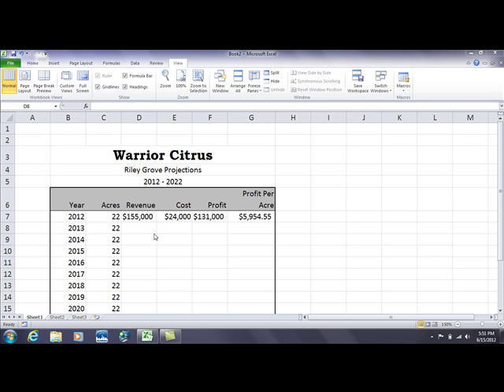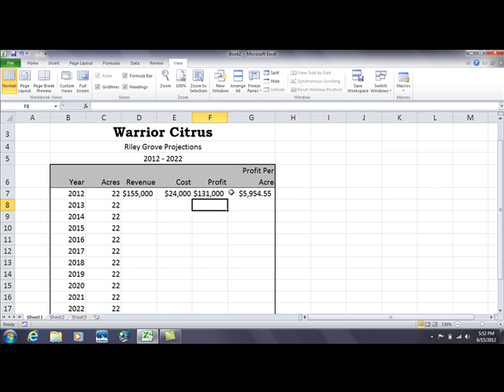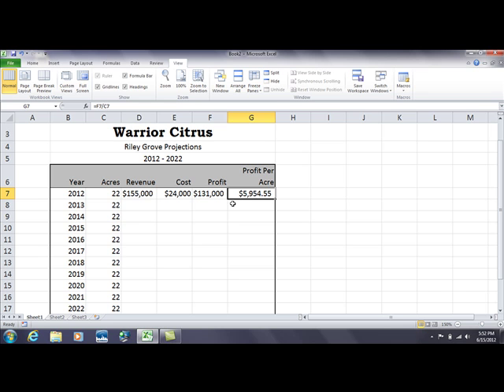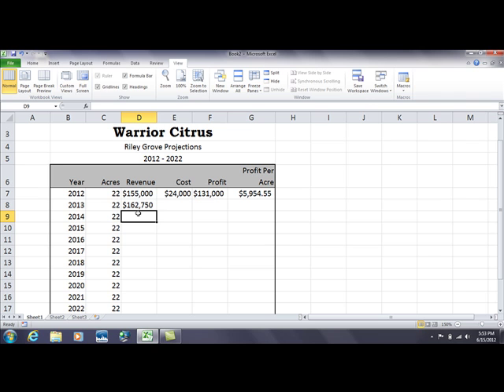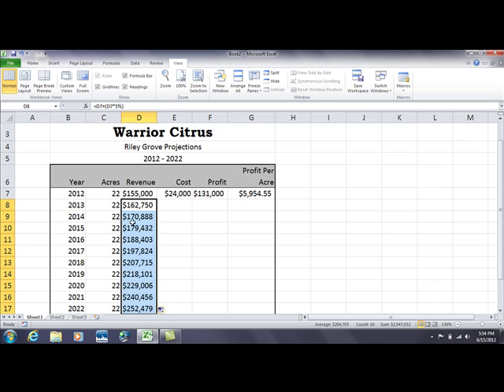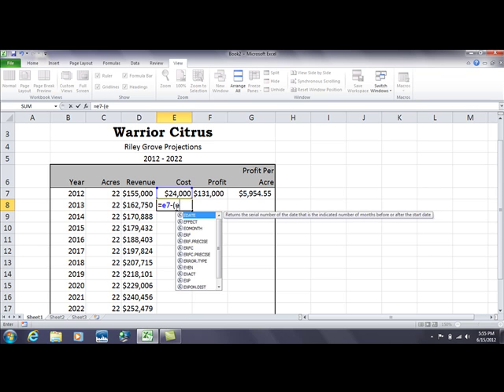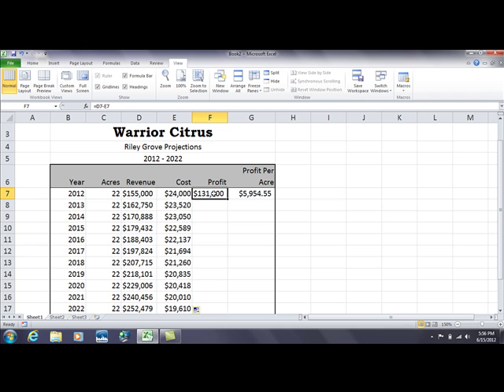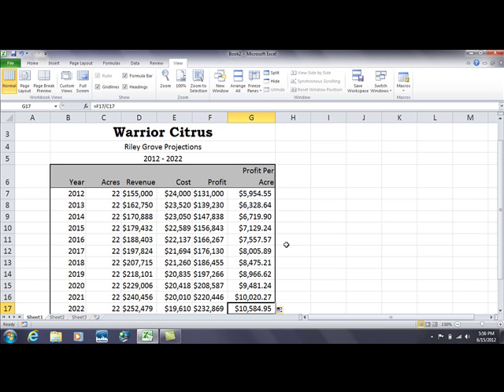Excel: How to build formulas for percentage increase and percentage decrease.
Excel: Building simple, effective formulas for percentage increase and percentage decrease.  Also discussed are equations for profit, and profit per unit.  For a full list of our videos organized by category